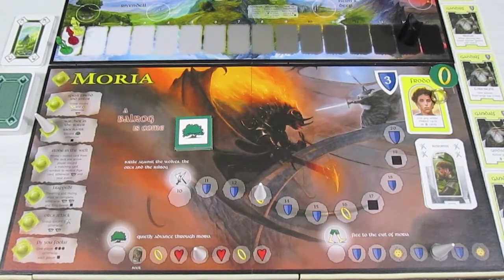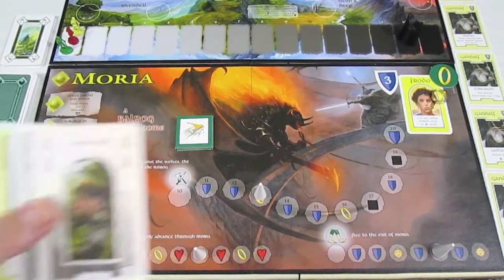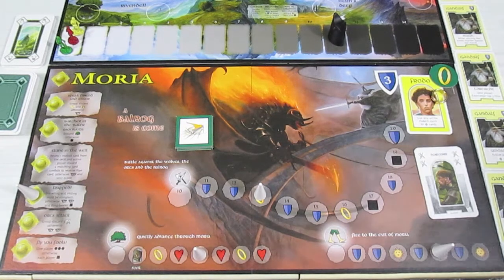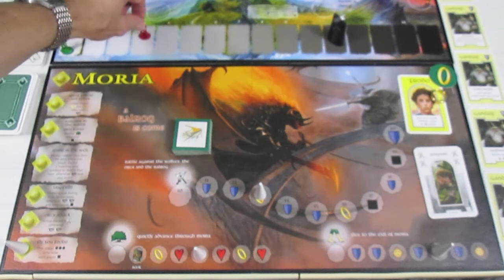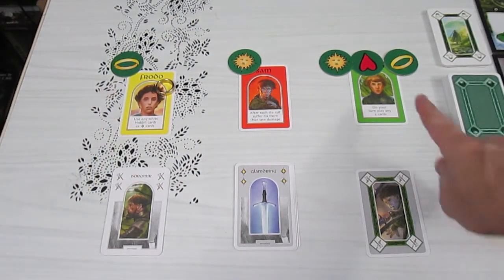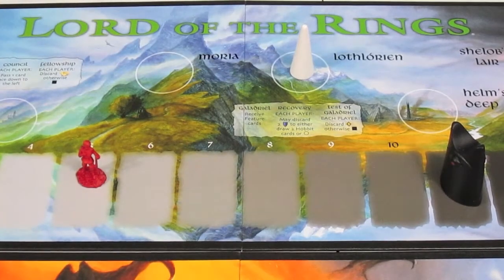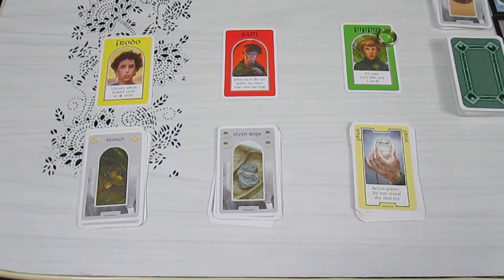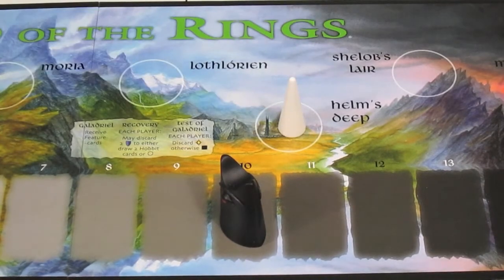Lord Of The Rings: Part Three: Moria & Lothlorien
The hobbits take a beating . . .